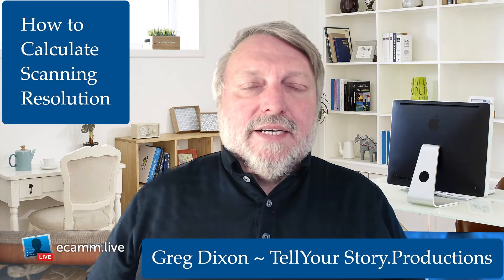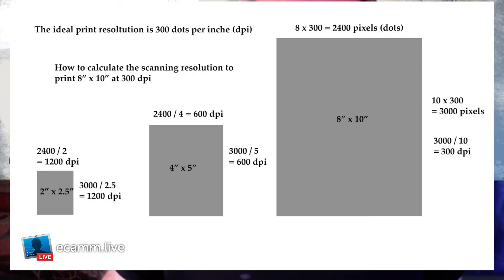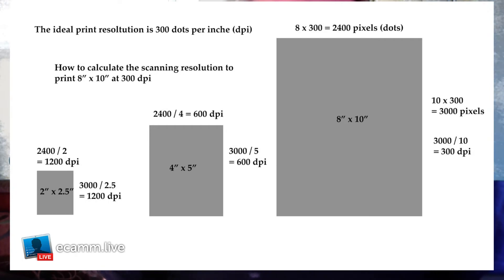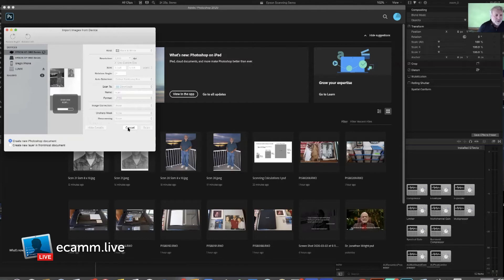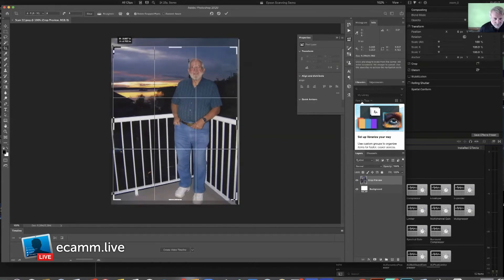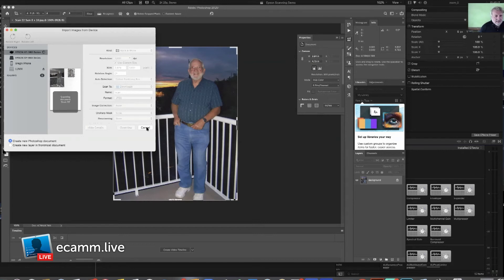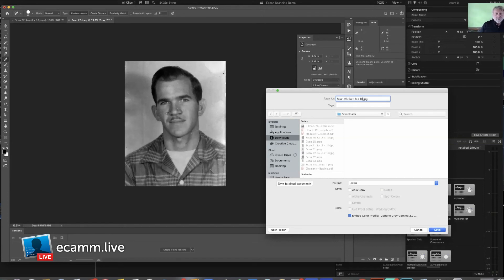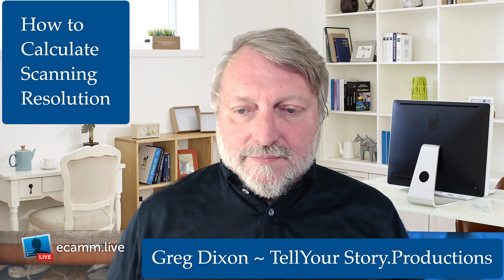How to Calculate Scanning Resolution when Scanning Family Photos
The ideal print resulution is 300 dots per inche (dpi).  That means if you want to print an image on 8 by 10 inch photo paper, the scanned image should by 2400 by 3000 pixels (dots). This video shows the calculations and a demonstration of importing from a scanner to PhotoShop.  There are many scanners and software for scanning, so the demonstration is to show the calculations and general approach.